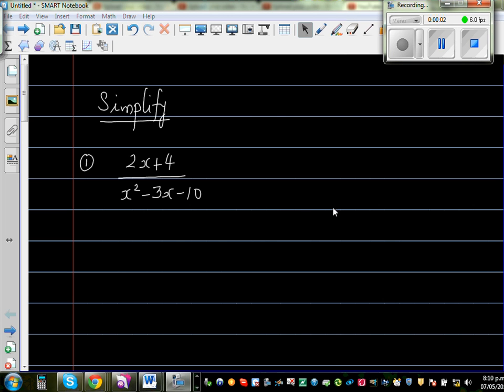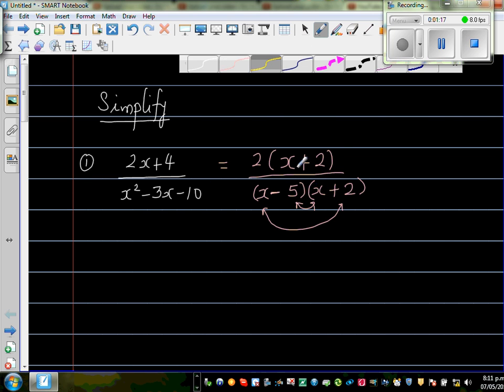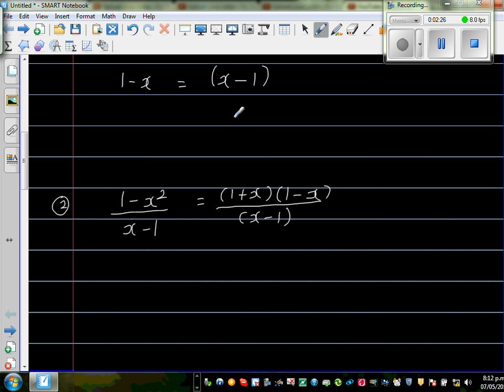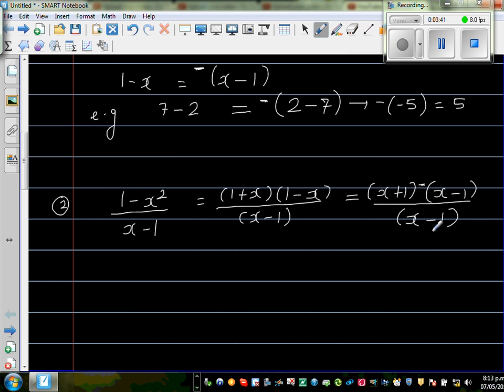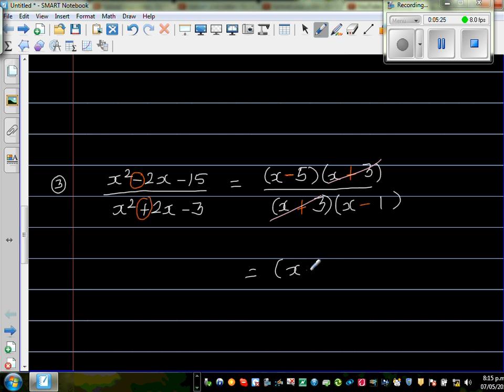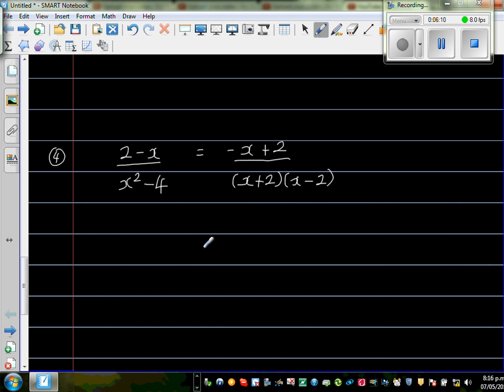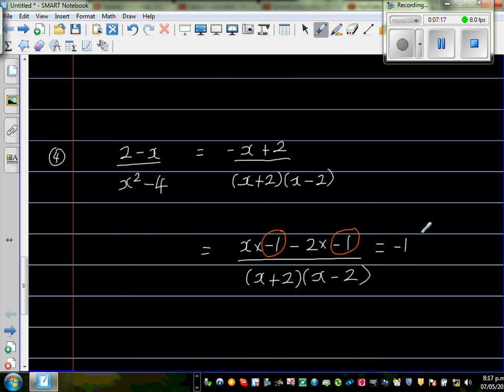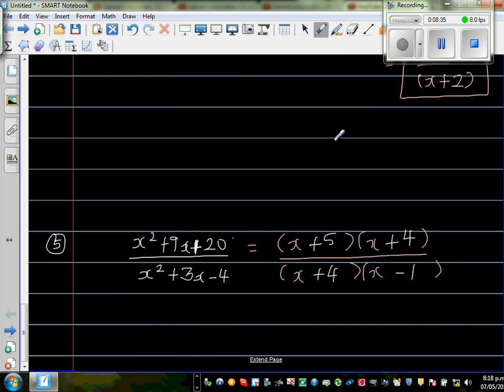Simplifying rational algebraic expressions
In this video I have shown to simplify rational expressions